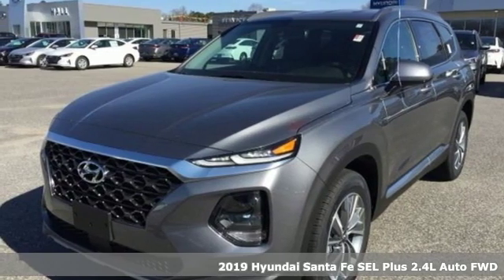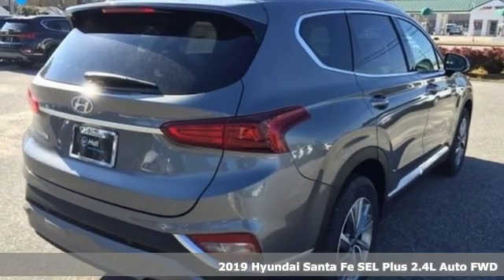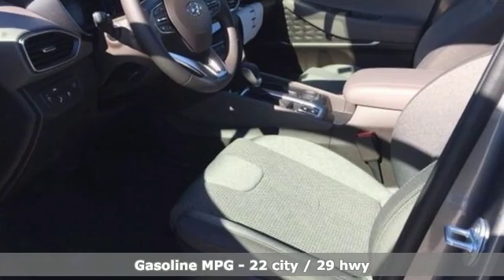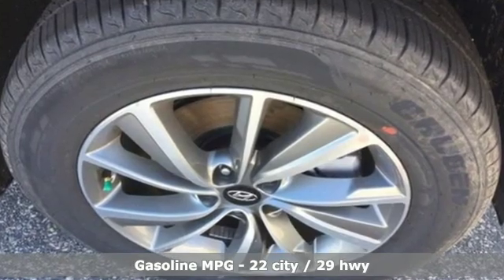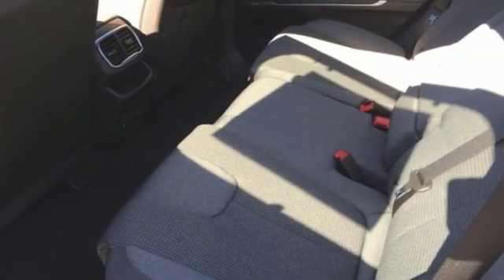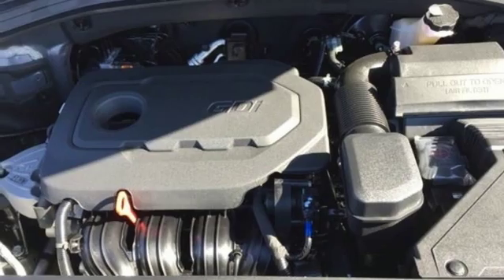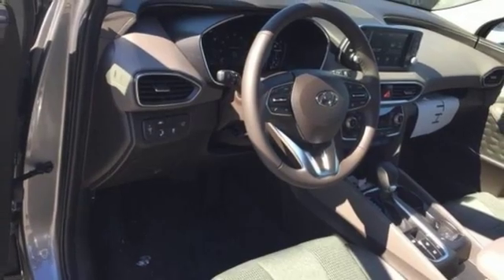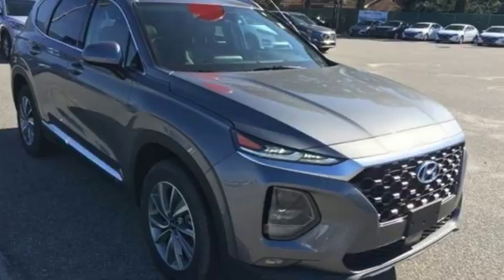2019 Hyundai Santa Fe Elizabeth City, NC #895089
Year: 2019
Make: Hyundai
Model: Santa Fe
Trim: SEL Plus 2.4
Engine: 2.4L 4-Cylinder
Transmission: Automatic
Color: Gray
Interior: Gray
Stock #: 895089
VIN: 5NMS33ADXKH071969

Address:
1306 N Road St